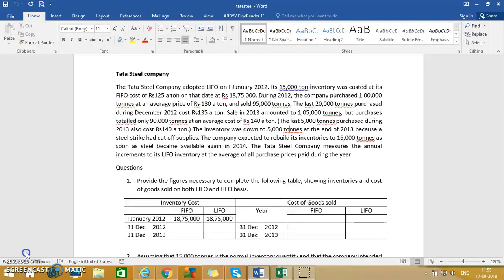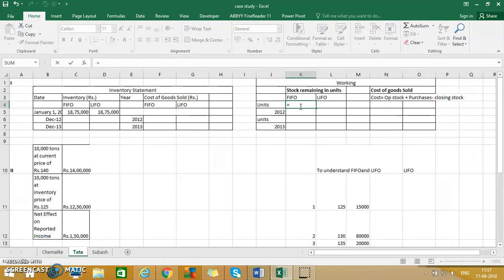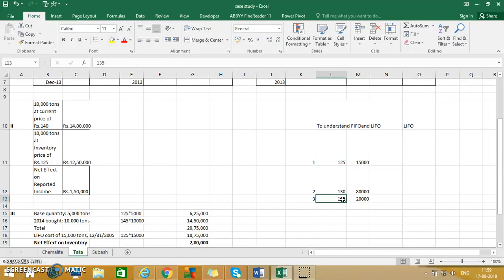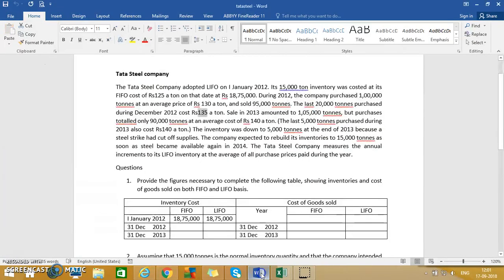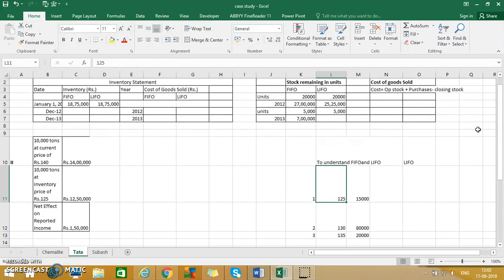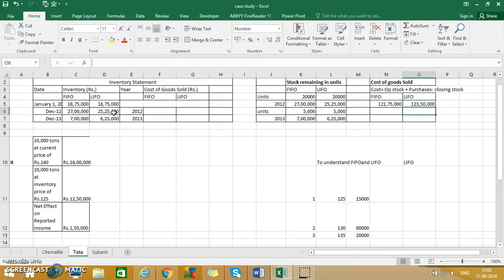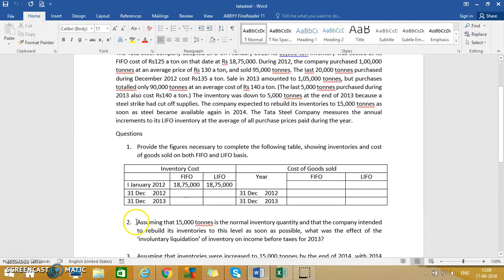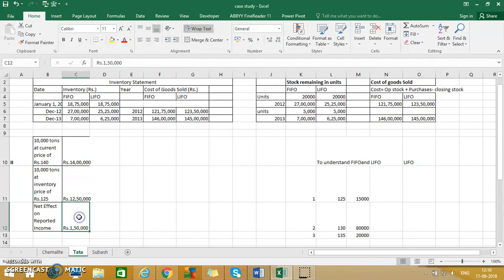Inventory Valuation Tata Steel - Video 1